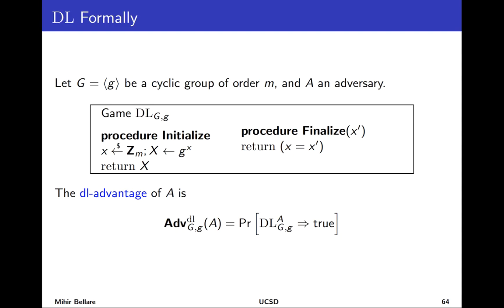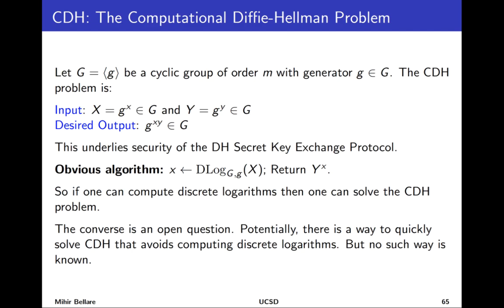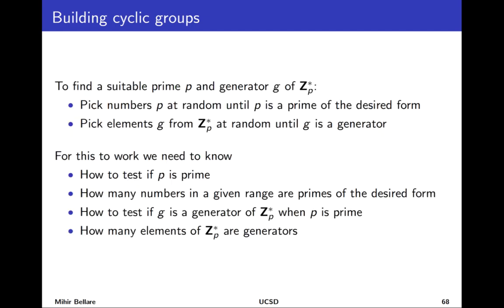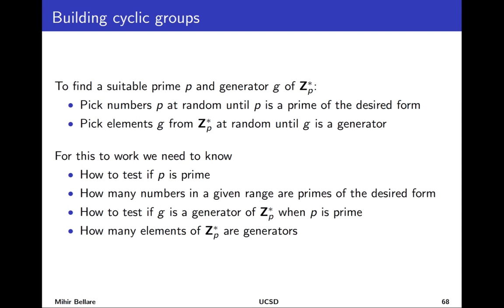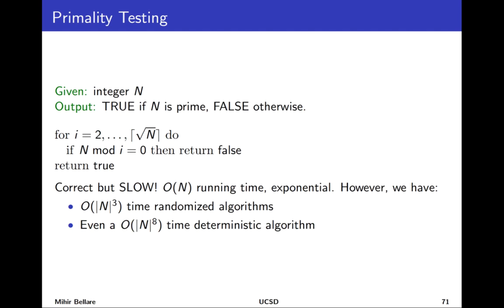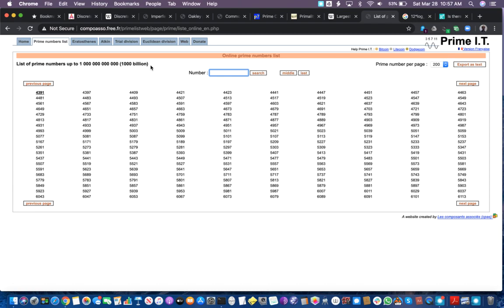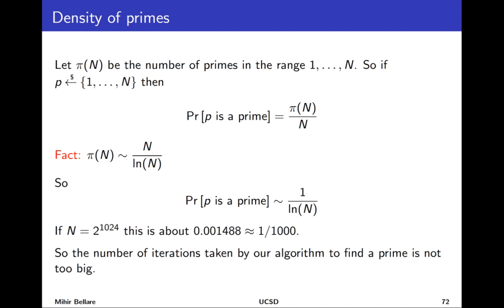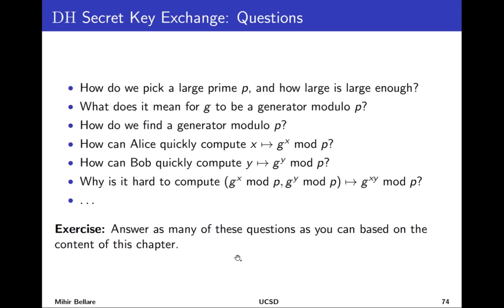17 Mihir ComputationalNumberTheory finding gp and gen DH revisited